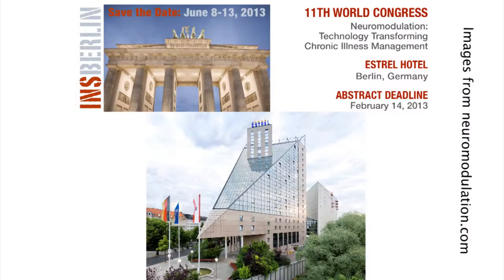William Stuart's Notations from the INS 11th World Congress Meeting in Berlin Germany - Part 1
Listen as William Stuart, RPh, President of Hartley Medical, provides a review of Dr. Michael Saulino's lecture from the 2013 INS 11th World Congress Meeting in Berlin, Germany.